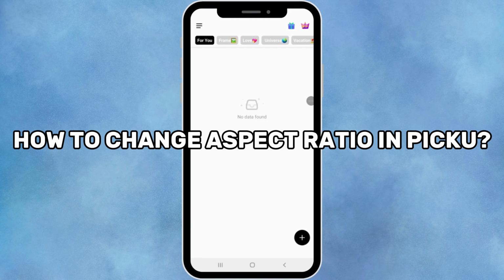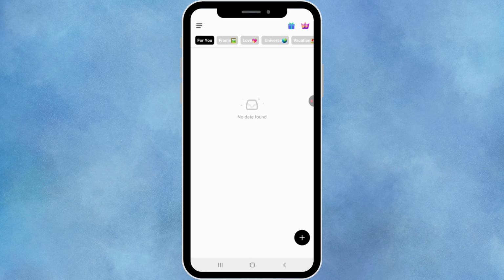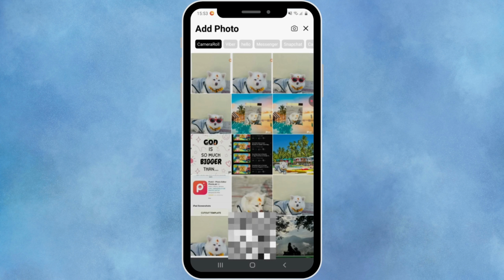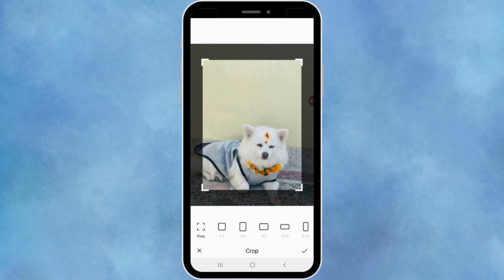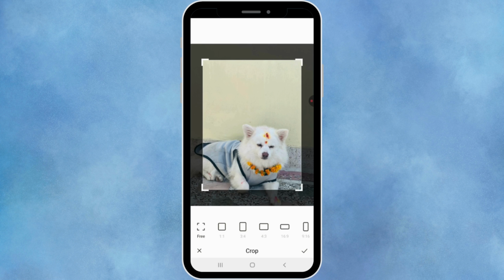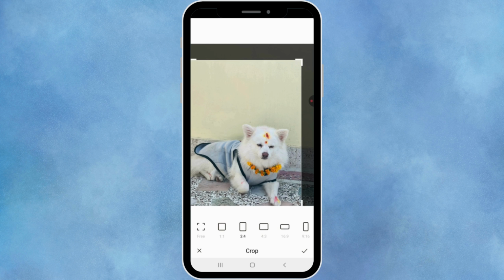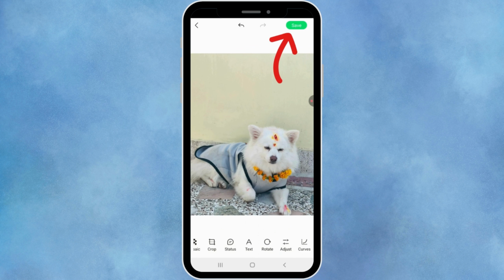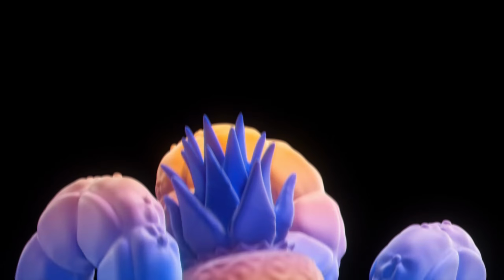How to Change Aspect Ratio in PickU 2025?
Want to adjust your photo’s size perfectly for Instagram, TikTok, or other social media? In this tutorial, we’ll show you how to change aspect ratio in PickU easily and precisely! Learn how to select from popular presets like 1:1, 4:5, 16:9, or customize your own ratio to fit any platform or creative need. Whether you’re cropping for a story, post, or thumbnail, this step-by-step guide will help you get the perfect frame every time.